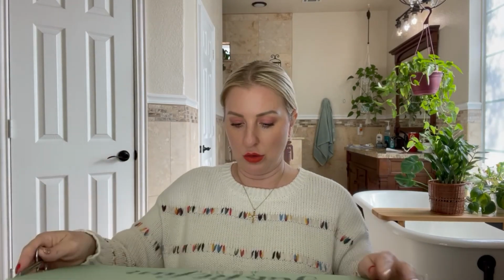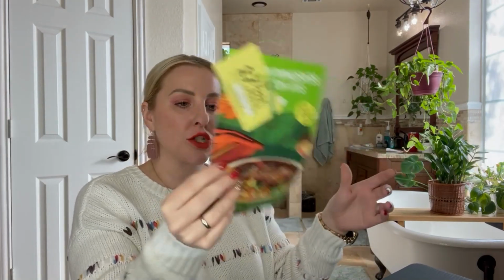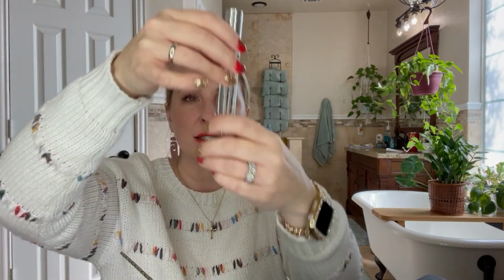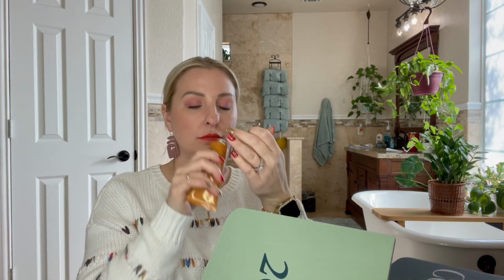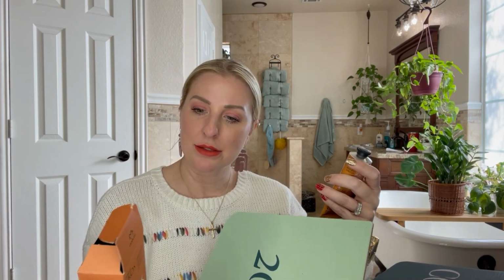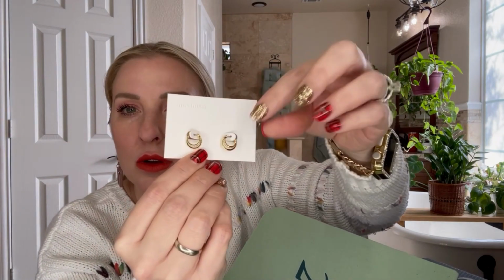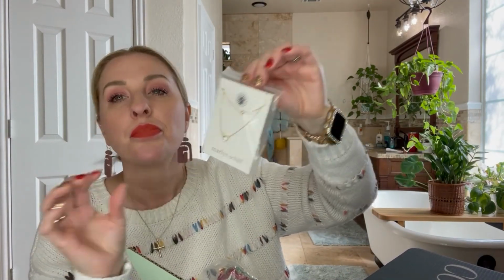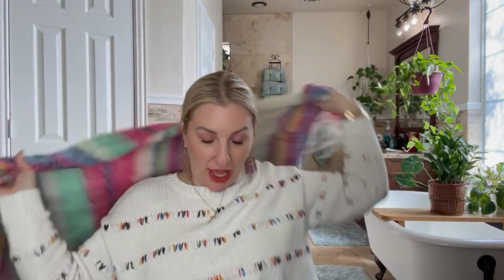FAB FIT FUN UNBOXING | WINTER 2023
Hi Friends! I’m excited to share my second Fab Fit Fun Box (Winter 2023) with you all!

Keep watching to see what I got in my box!

♦ SOCIAL MEDIA ♦

Code DEE10

Hi! My name is Dee! My channel consists of the typical Product Reviews, “Does it Work” videos on crazy items or trends that I've come across and SO much more! You can ALWAYS be assured that I am giving my full and HONEST opinion.